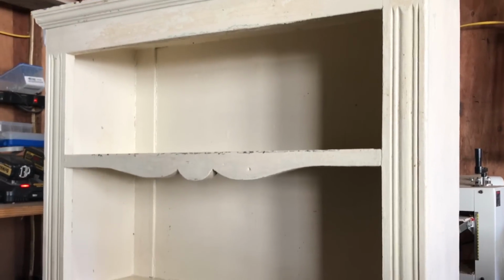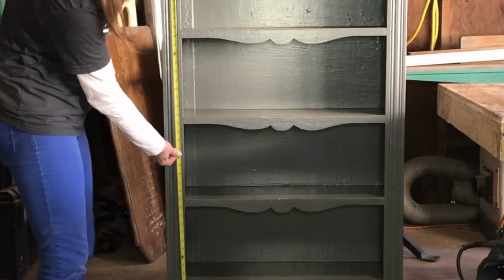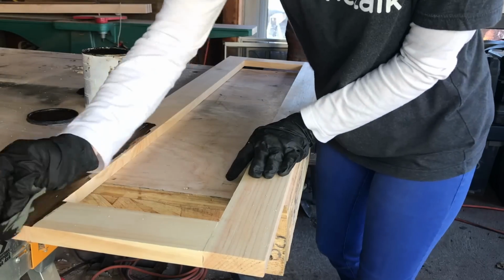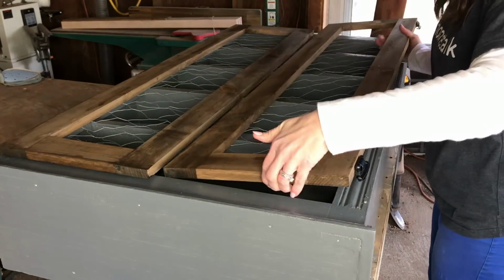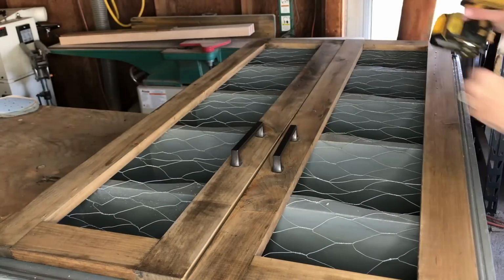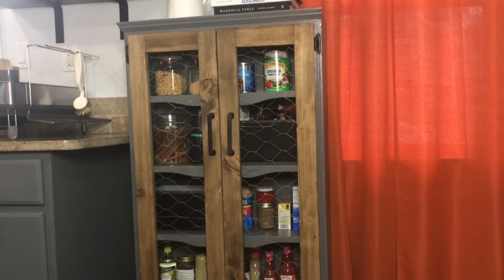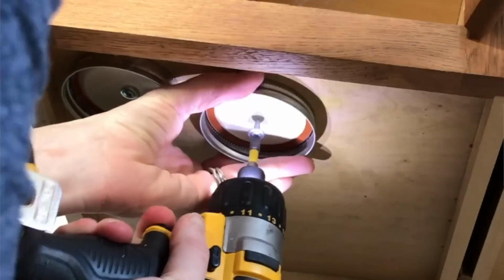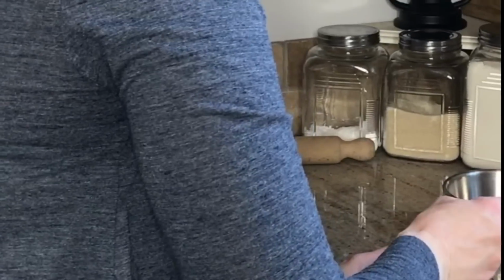Kitchen Storage Solution | Grab an old bookshelf for this brilliant kitchen idea! | Hometalk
Don't have a pantry, but need more kitchen storage? Grab an old bookcase for this brilliant kitchen storage idea! This simple storage idea is totally customizable to any style and is a great solution for homeowners and renters alike. Save money and get the storage you need to fully organize your kitchen with this great upcycle!

If you need hands on help with a diy project,